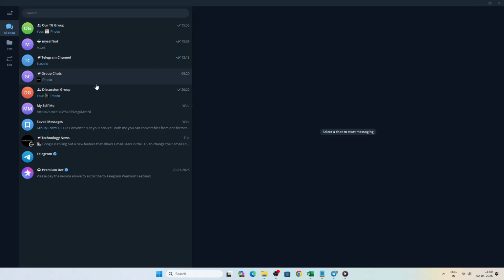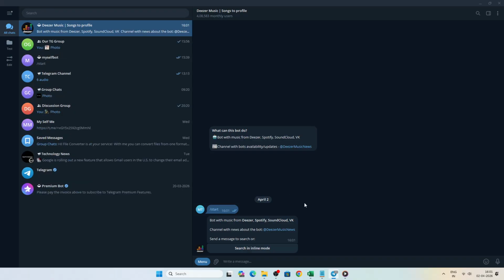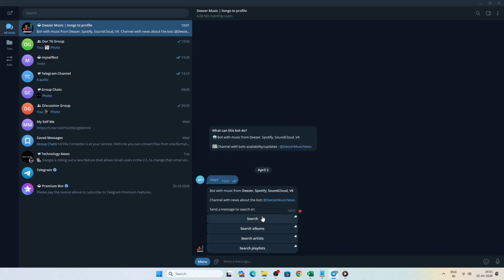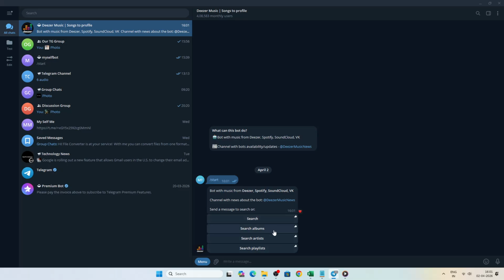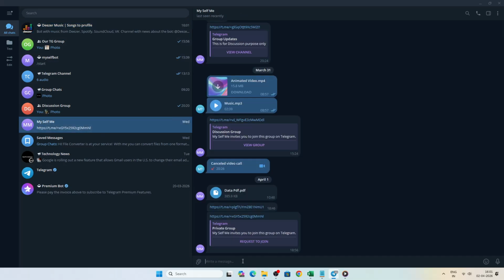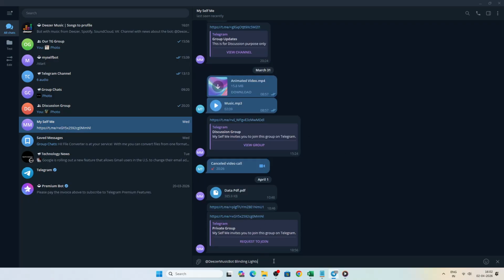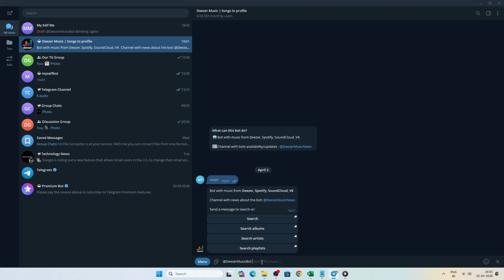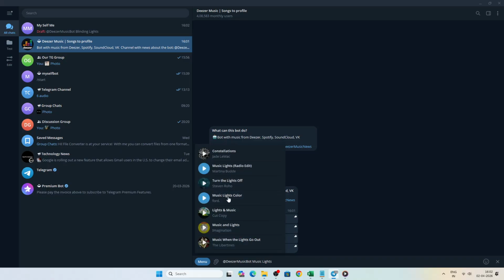How To Use Deezer Music Bot In Telegram (Step By Step)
In this tutorial, we show you how to use Deezer Music Bot in Telegram for easy music downloads and streaming. Discover how the Deezer Telegram bot works to find high-quality FLAC and MP3 tracks instantly.